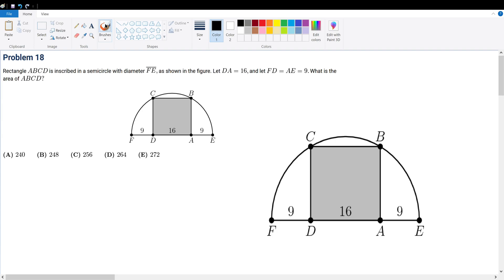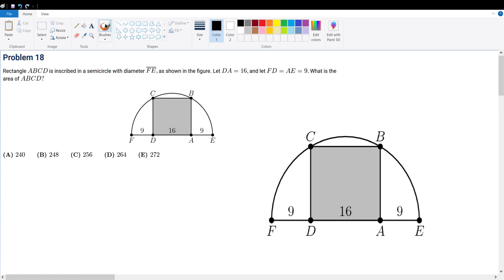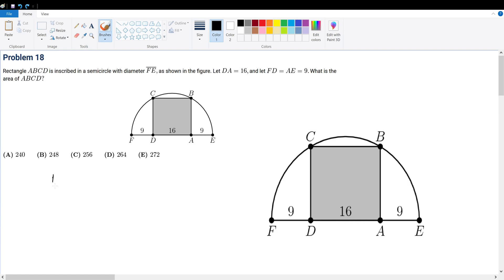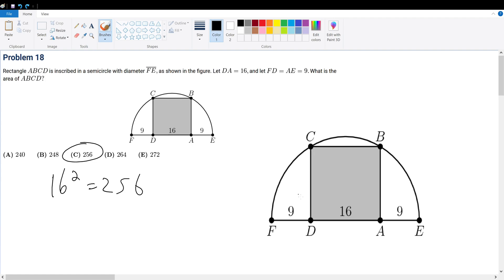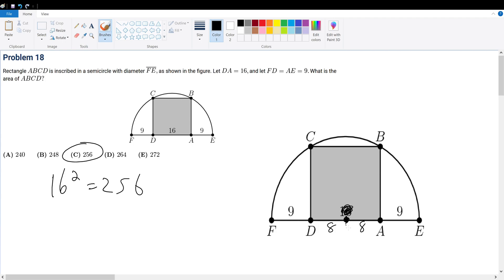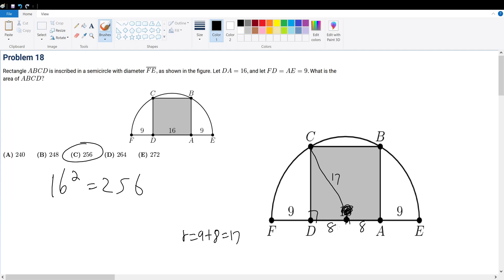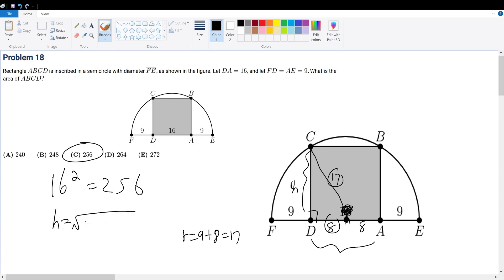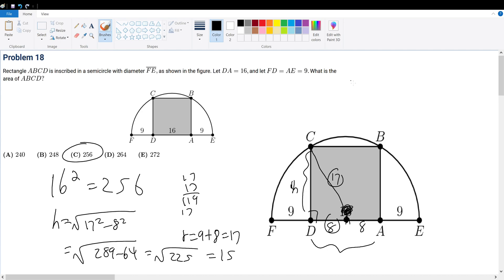2020 AMC 8 Problem 18